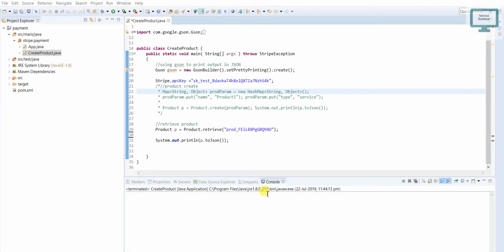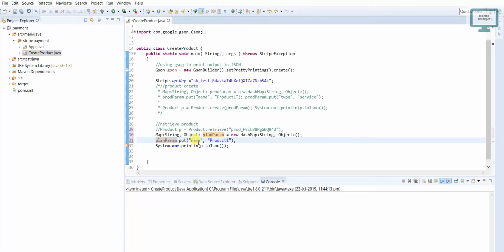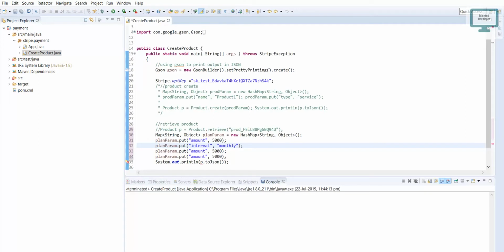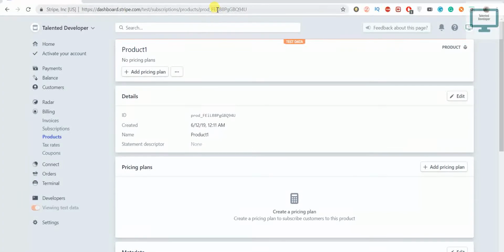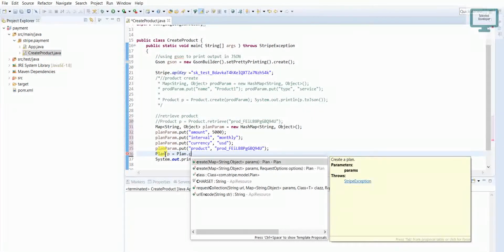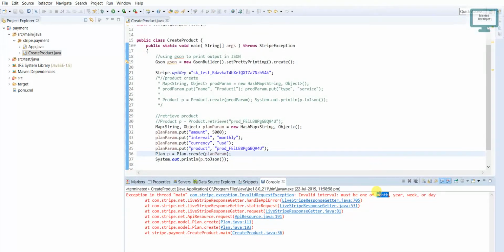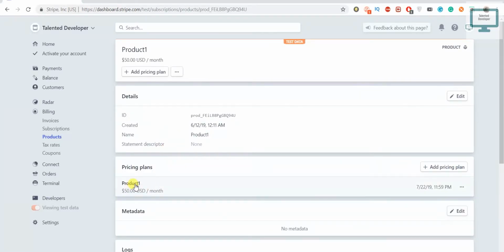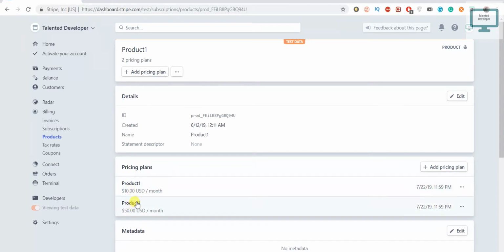15.Java Stripe : Add Single or Multiple Price plan to Product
Stripe Add Single or Multiple Price plan to  Product

You can now model your business and product offerings in one place. Products define what you sell and Prices track how much and how often to charge. They can be used for recurring or one-time purchases and support various business structures from tiers to usage-based billing. This is a core entity within Stripe that works with subscriptions, invoices, and Checkout.